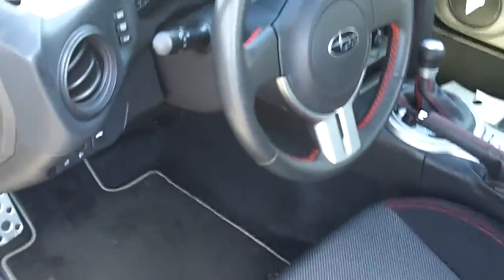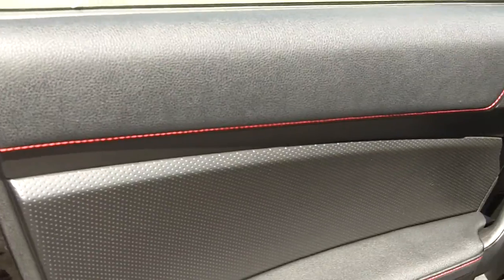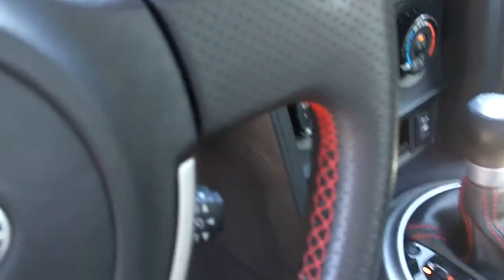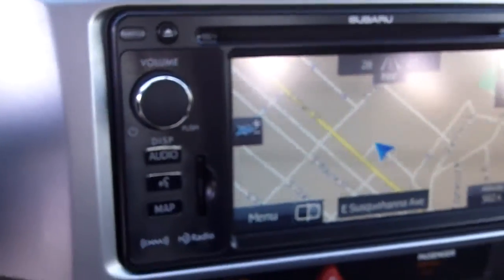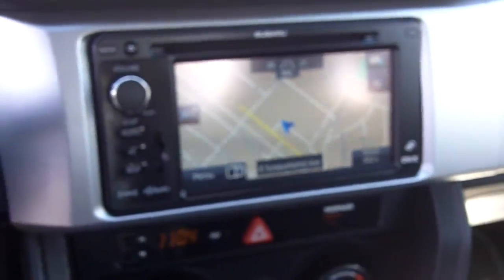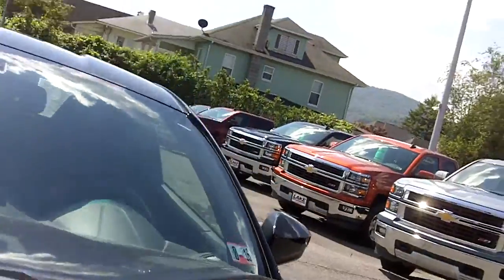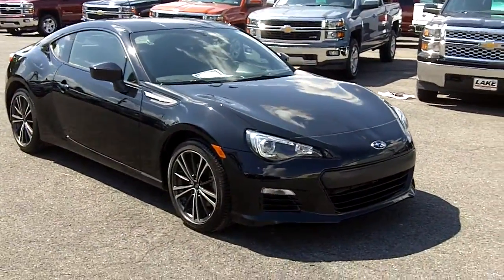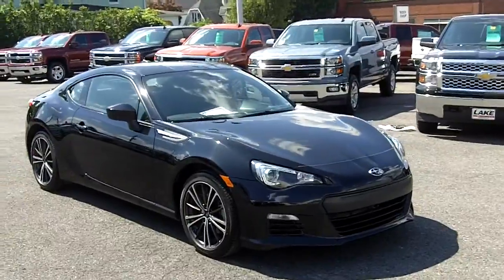2013 Subaru BRZ Premium at LAKE CHEVY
A closer look at this excellent condition, low mileage, one owner, trade in!

Located at Lake Chevrolet 529 South Main Street Lewistown